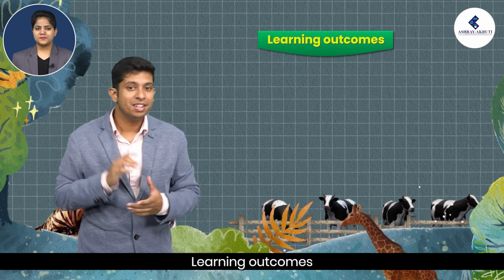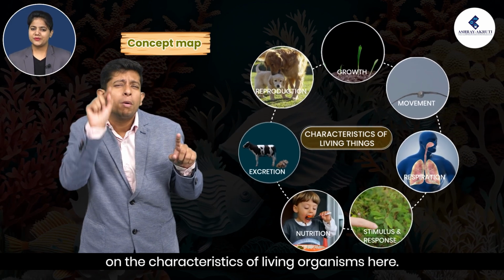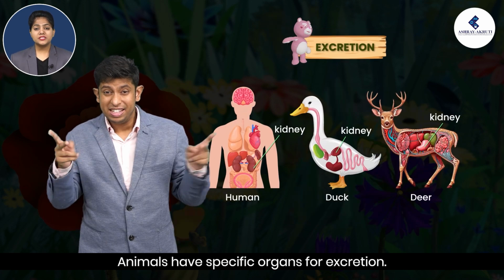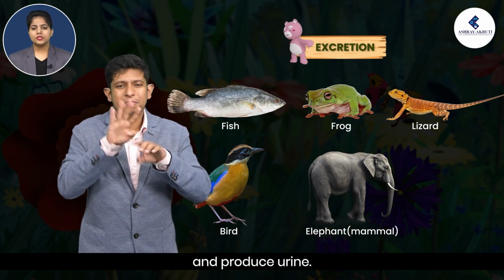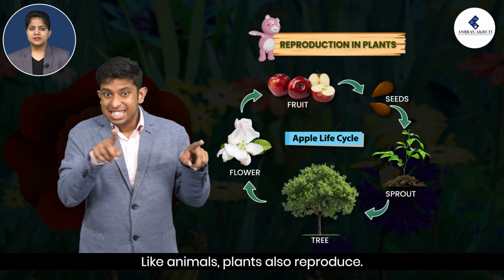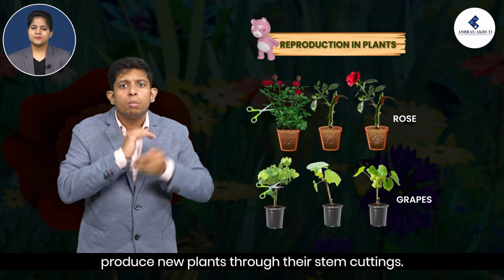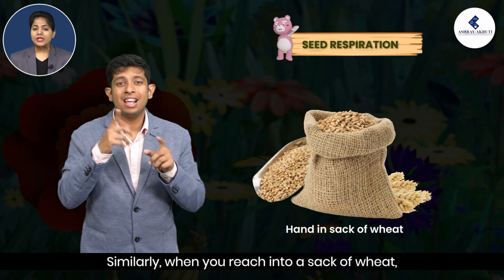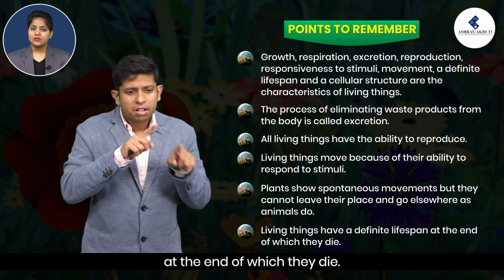6th Science | Characterstics of Organisms Part-2 I Lessons in sign Language for H.I.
Characteristics of Organisms Part-2

The living organisms survive by eating and digesting food and respiration or breathing generating the energy. Apart from these there are some other characteristics that recognize them as living. These include the removal of undigested waste or excretion. The living organisms also produce the offspring looking similar like them and this process is called reproduction. The organisms respond to changes or stimuli in the living environment. Therefore, watch this video to learn these in detail.

Ashray Akruti is a registered nonprofit, non-religious organization working for hearing impaired and persons with disabilities children from underprivileged backgrounds. Established in Hyderabad, Telangana in 1996, Ashray Akruti runs Special Schools with residential facilities for hearing impaired children. Ashray Akruti started with five children and now caters to the educational needs of more than 500 children. Since our inception in 1996, more than 250 hearing-impaired children have been integrated into mainstream schools, colleges and Universities. The organization has projects across health, education and livelihood to improve the lives of people with disability and marginalized sections of the society.Phone